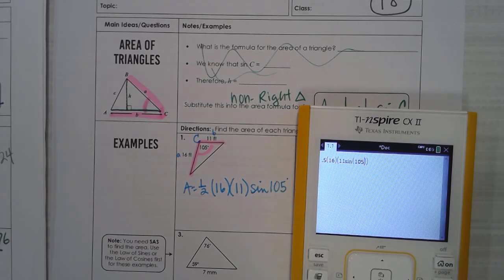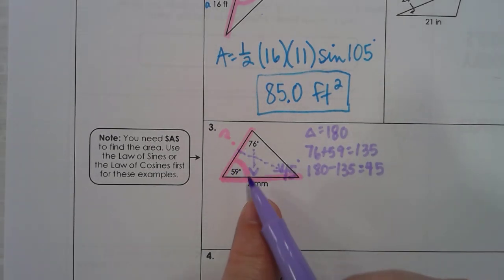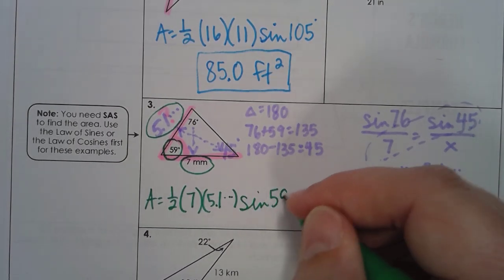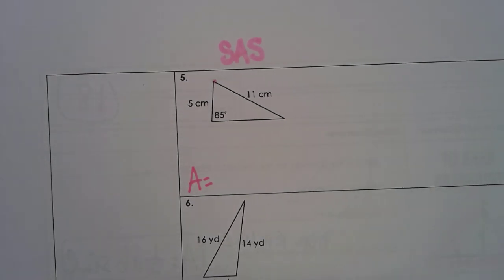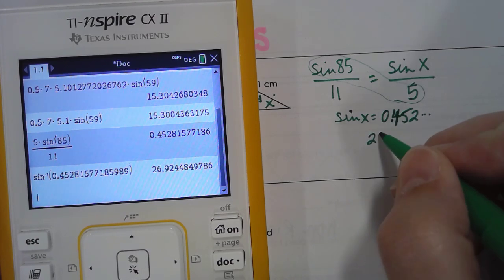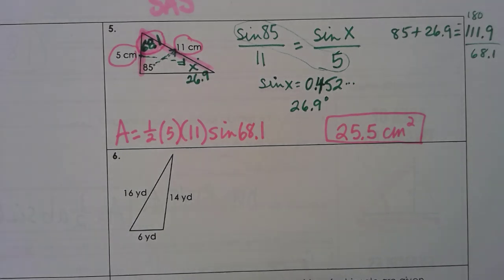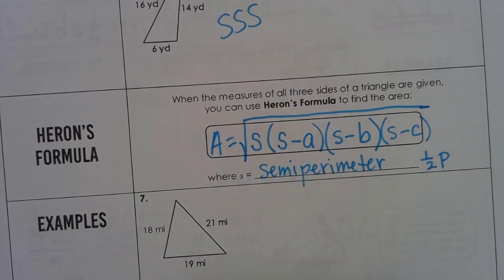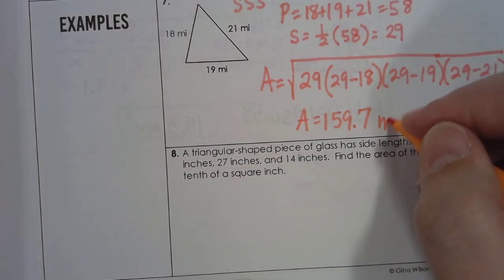HPC Lesson 18